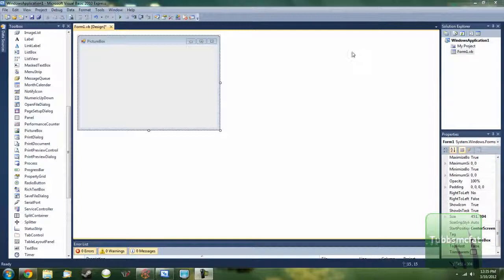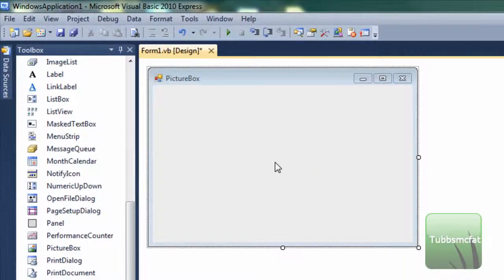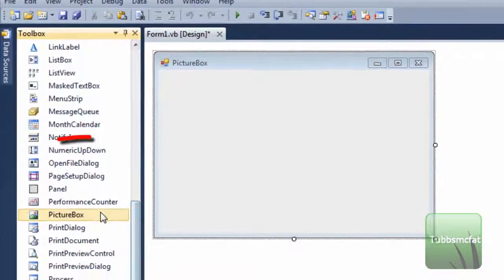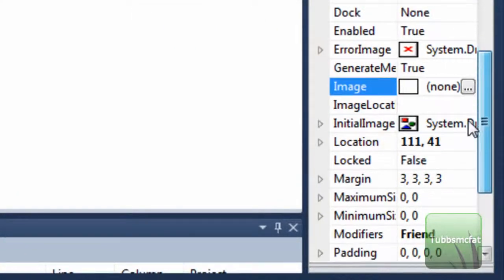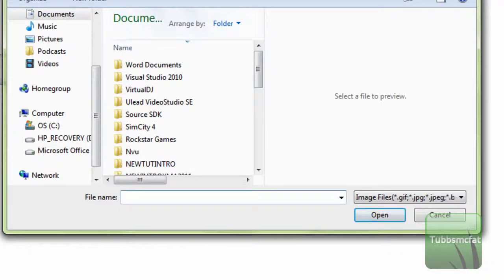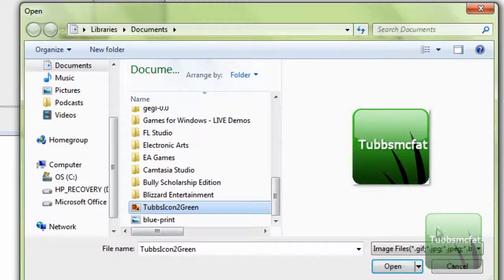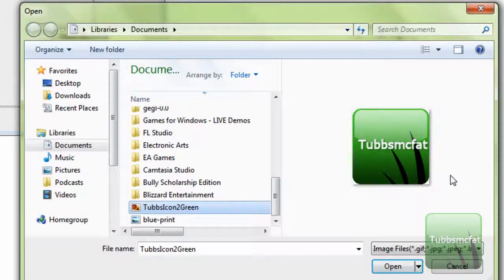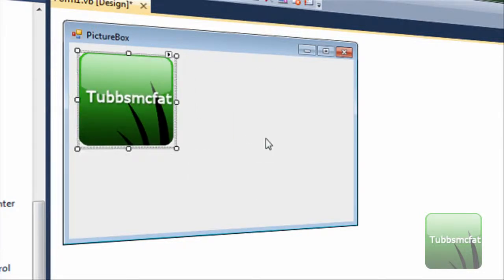Visual Basic Series: Tutorial #6 - Using a PictureBox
Thanks for tuning in to the next video in the VB series. This video will teach you how to use a PictureBox to make your form more spiffy.